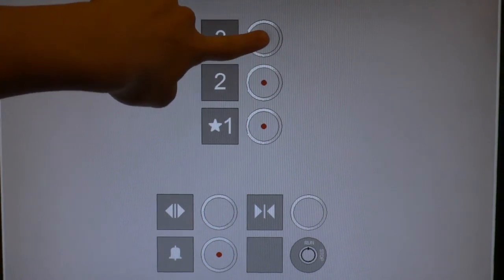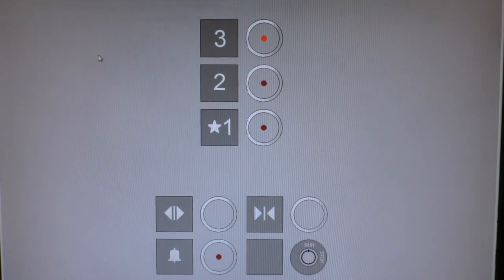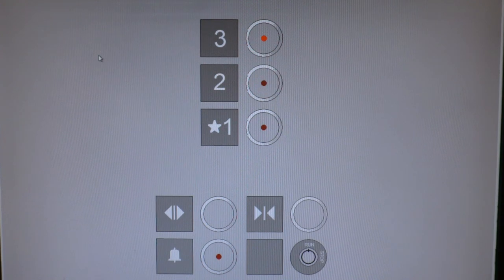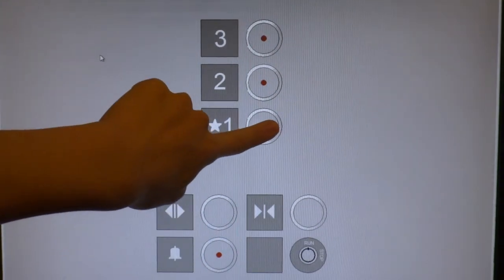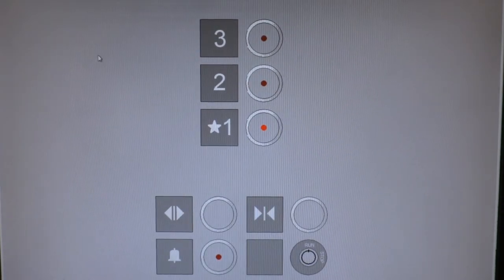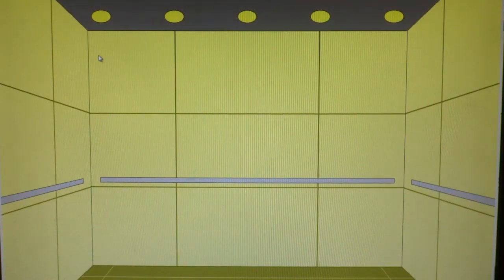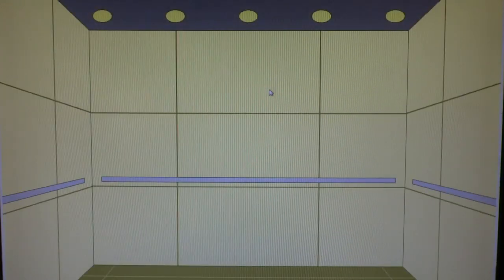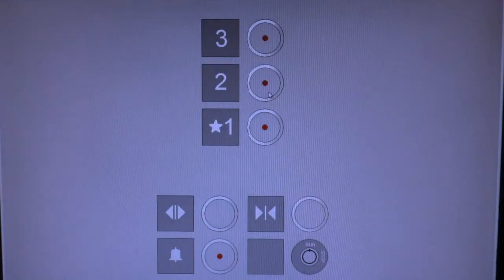Animated: FAST Kone MonoSpace MRL Traction Elevators at Fountain Lake Mall in Railwood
I would NEVER knew how fast could it be for a 3-story building!